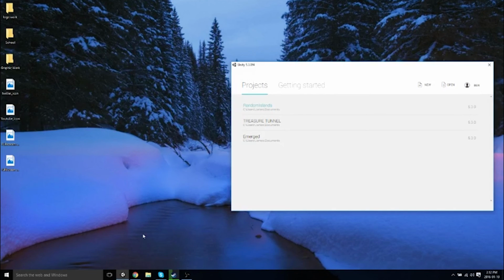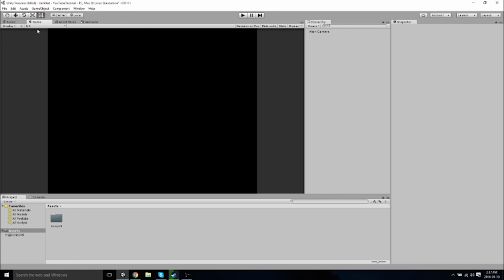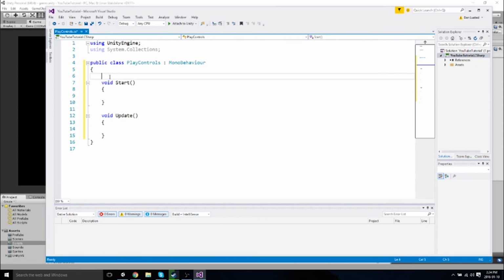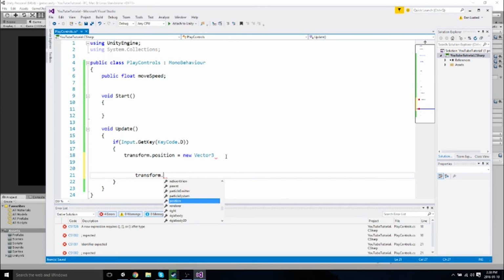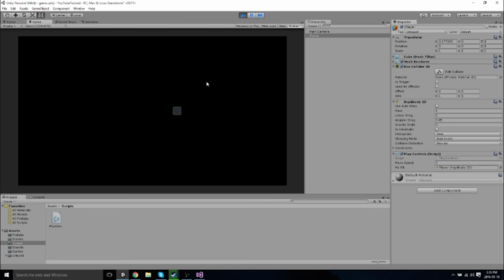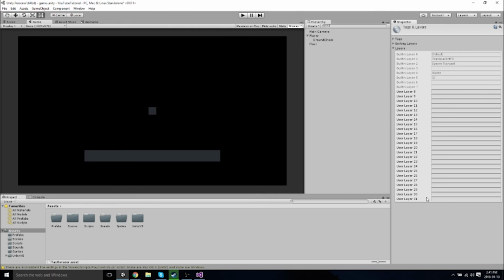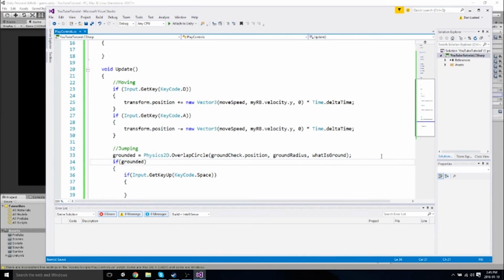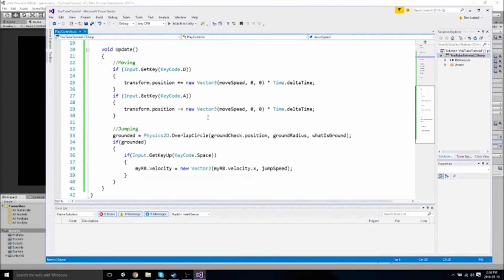Unity | Game Development Tutorial | THE BASICS | Ep.1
This is episode 1 in my Unity Game Development series. We will be making a platformer from start to finish!

We will go over simple programming practices, full tutorials of Photoshop and how to animate within. We will also deal with sounds and menus!

Twitter.com/ohwowok_

foxesreal(at)gmail(dot)com